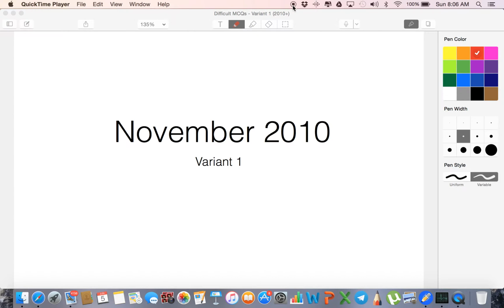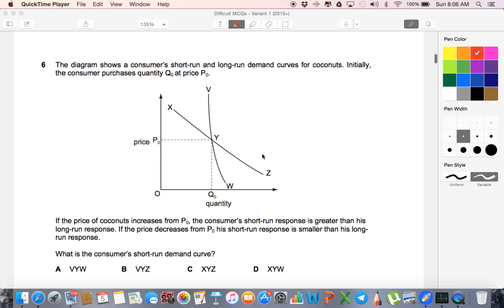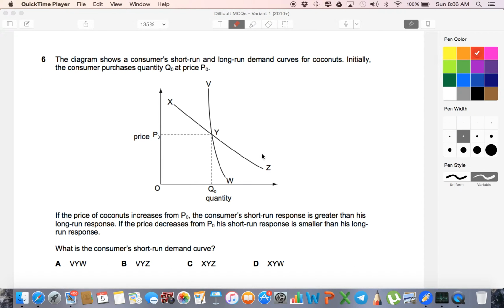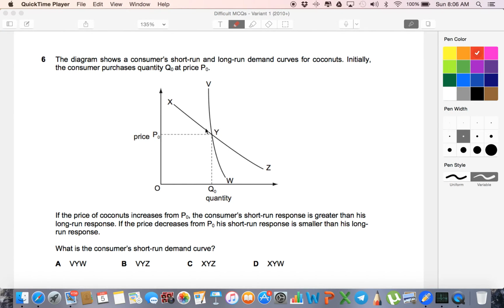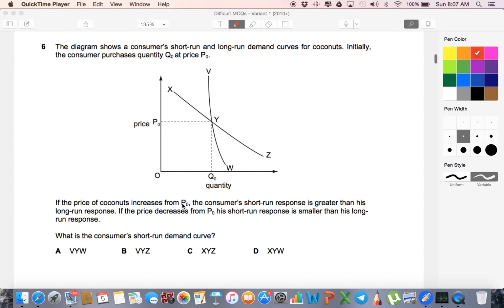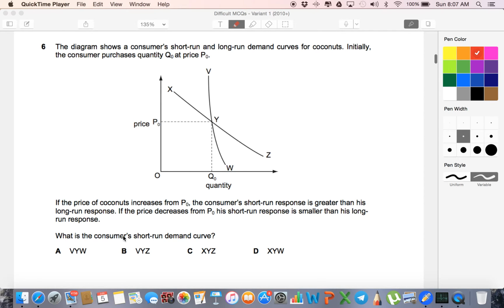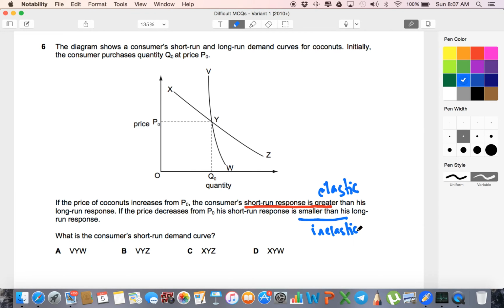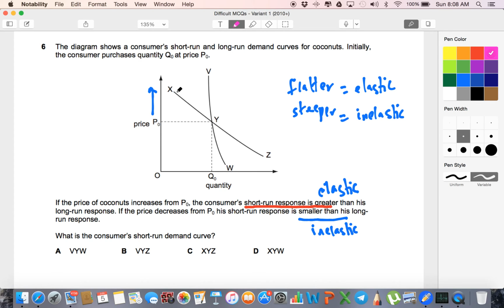Nov10 q6 v1